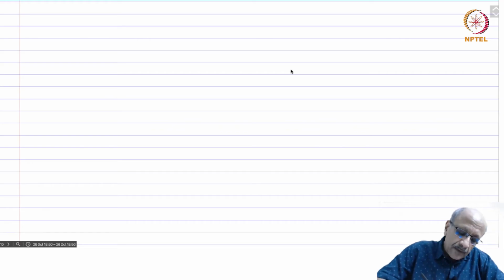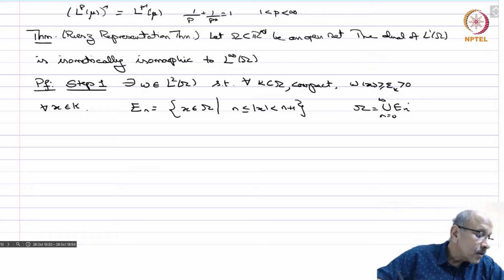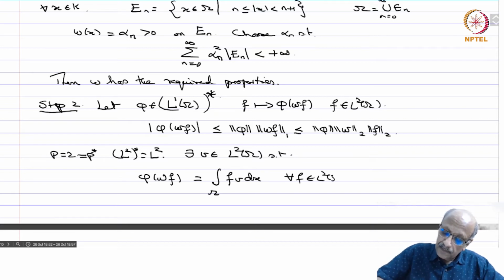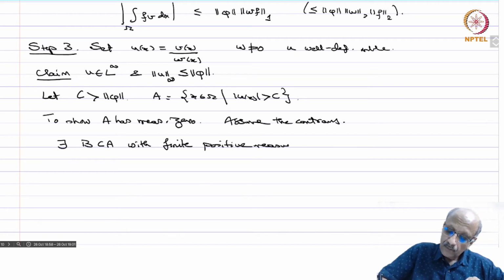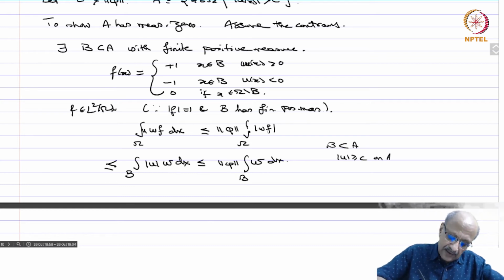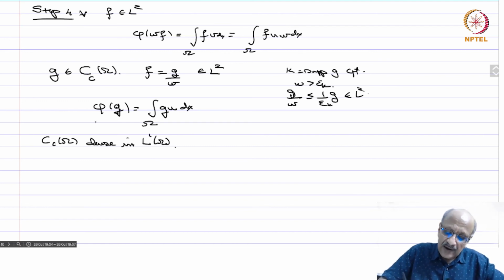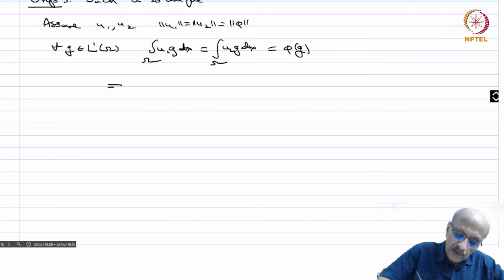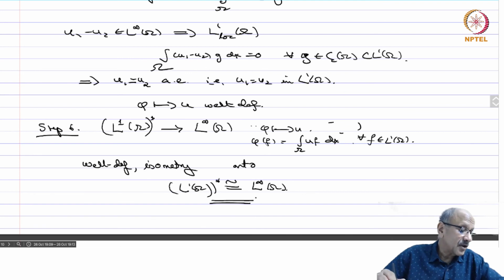8.1 - Dual of L-1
8.1 - Dual of L-1